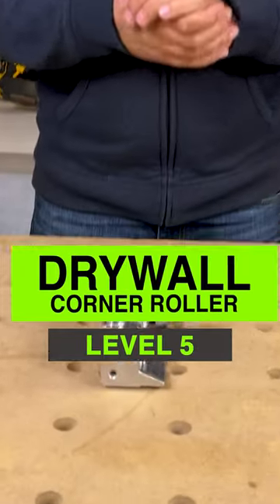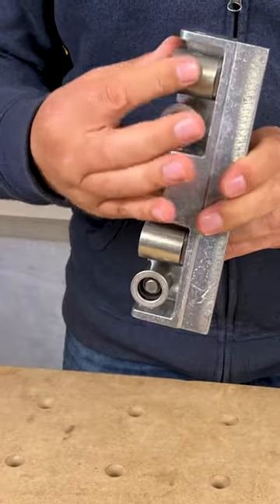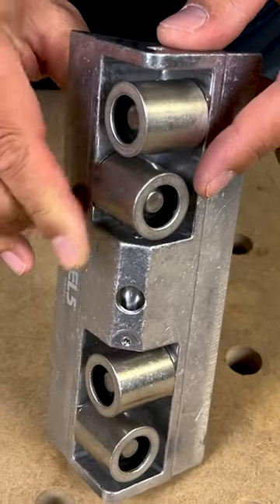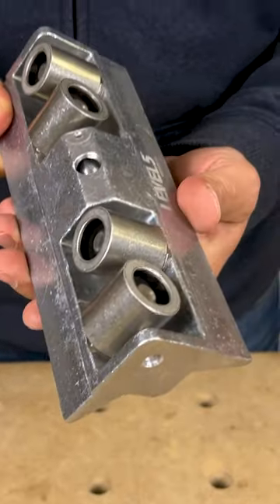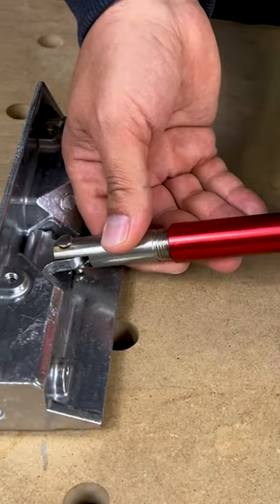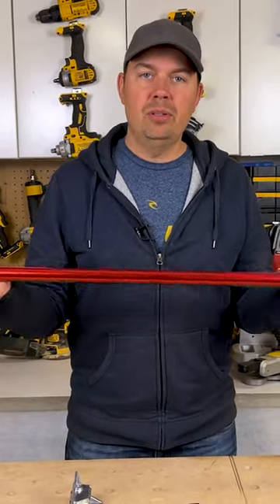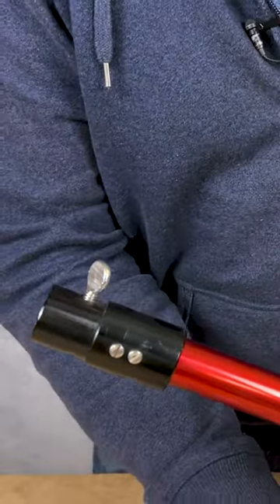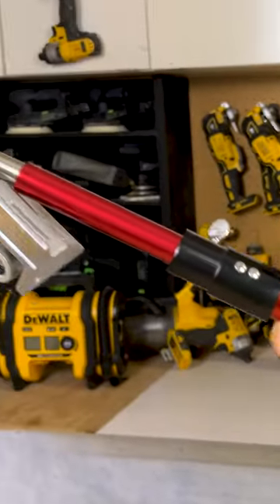Drywall Corner Roller LEVEL5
Brad reviews the Drywall Corner Roller LEVEL5